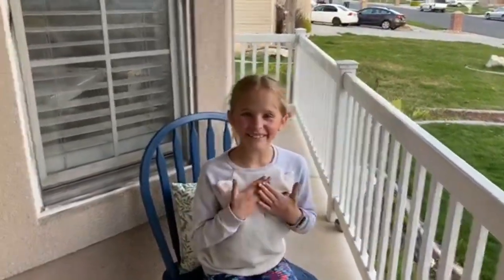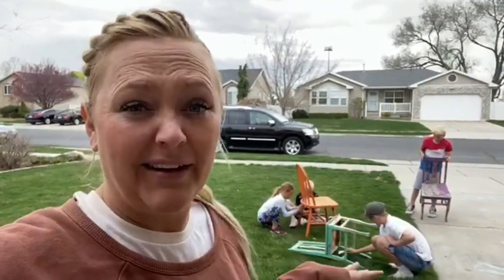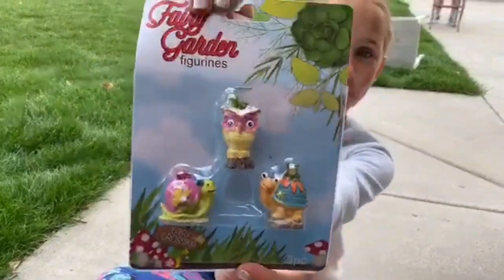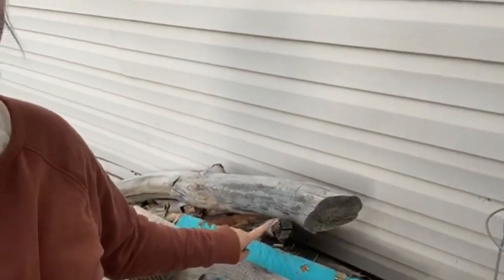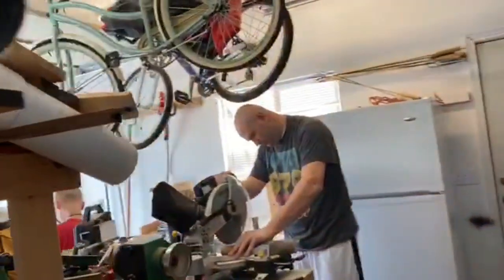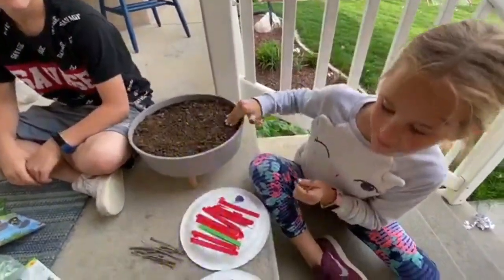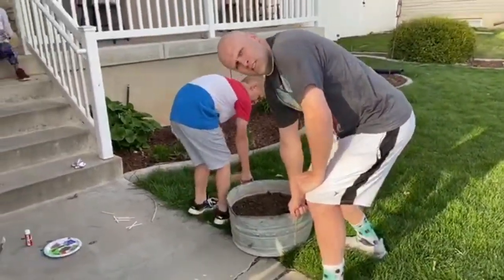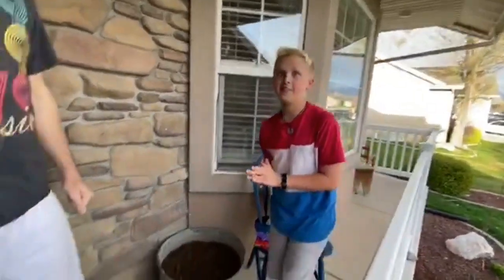Fairy Garden - Building with what we have on hand during Quarantine!!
How do you build a Fairy Garden with items around your house?
What do you use for the door? Steps? How did ours turn out? We will be so happy when this quarantine is lifted!!